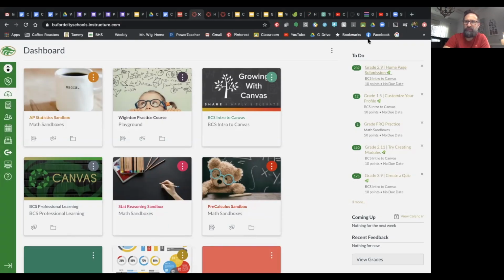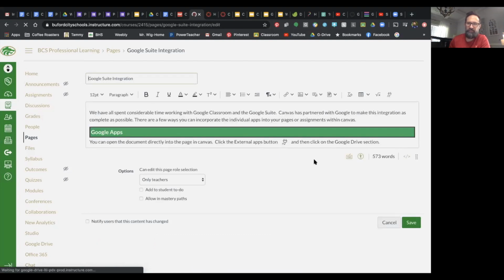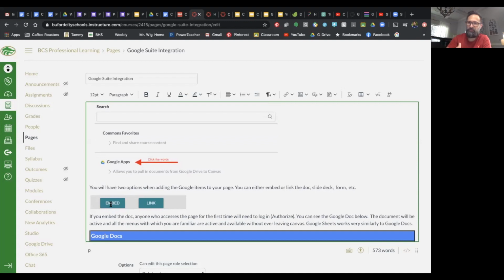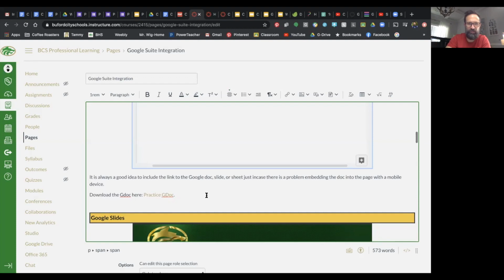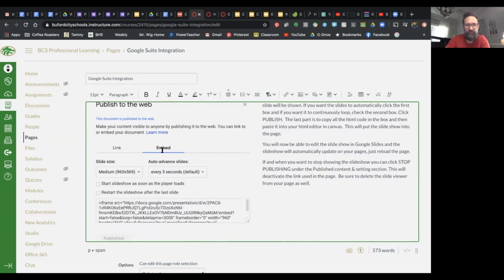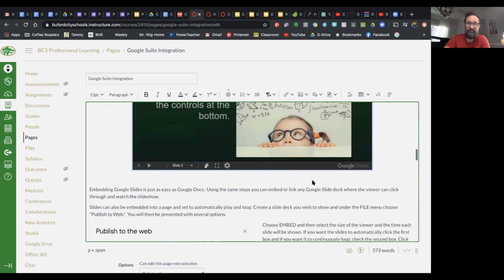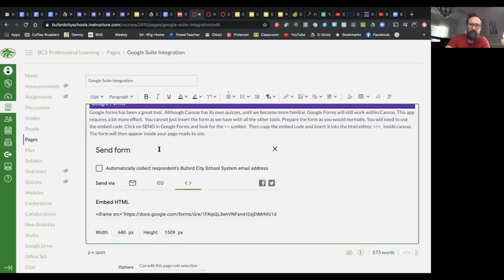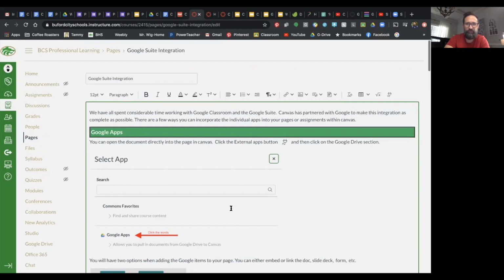Integrating Google Apps into Canvas LMS.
This video is about integrating Google Apps into the Canvas LMS